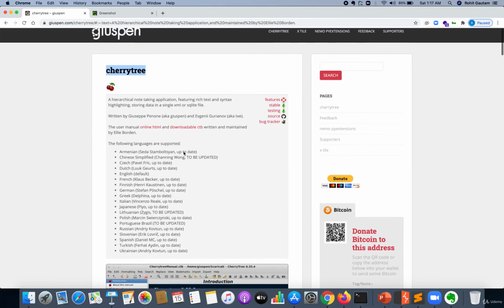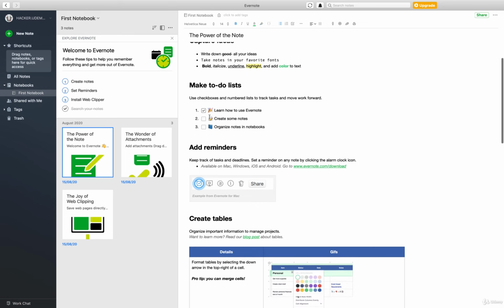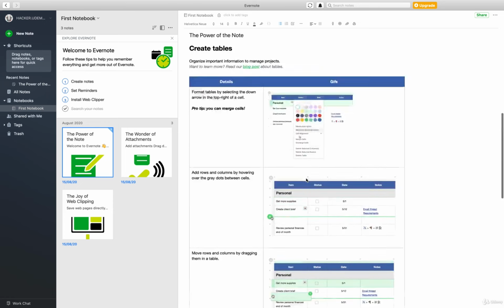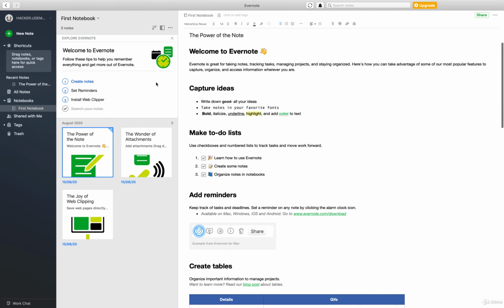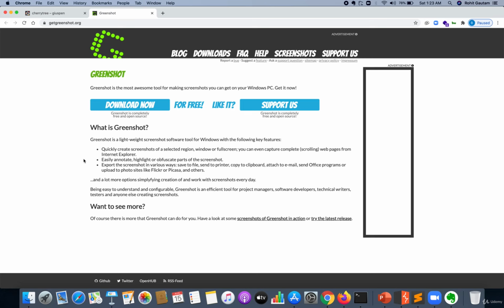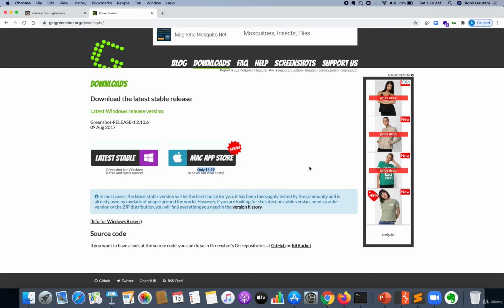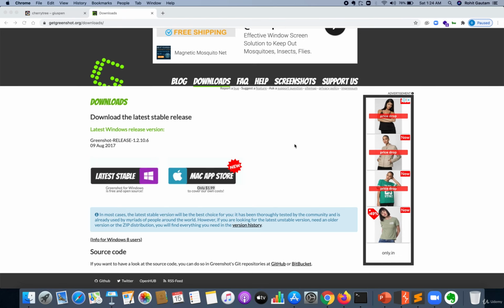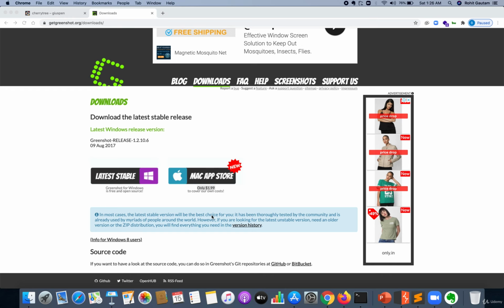2 How to make Notes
i get courses from udemy by different authors and give to you for free